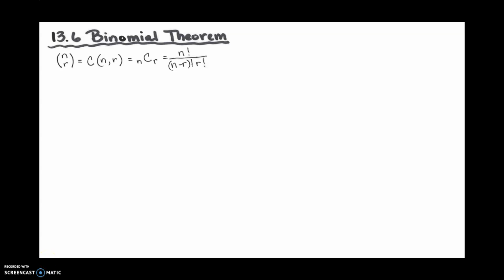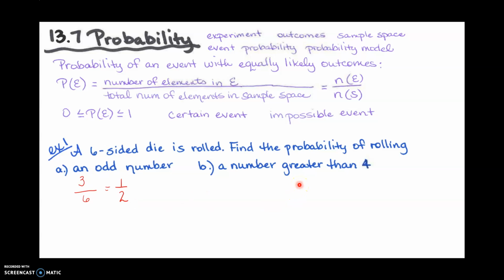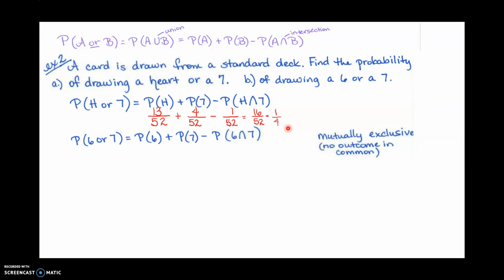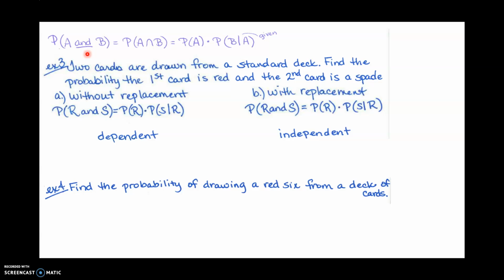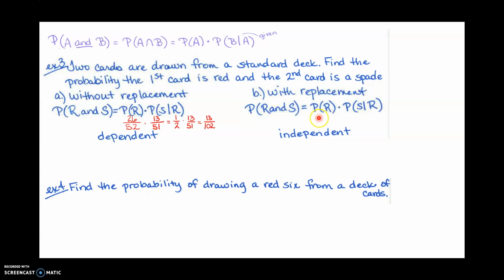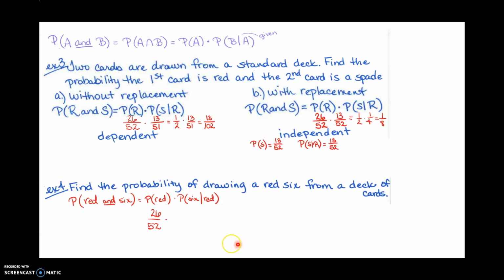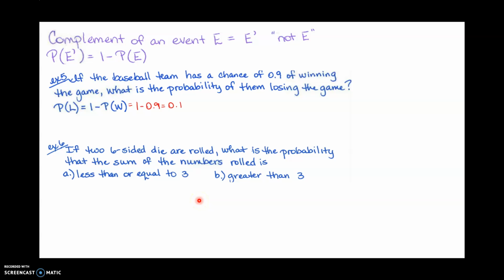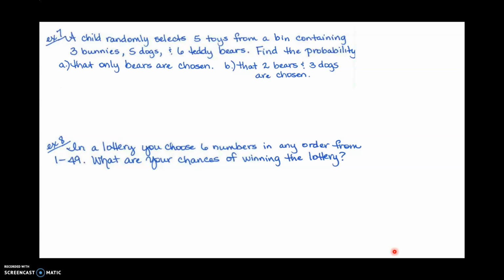Precal 13.7 Probability